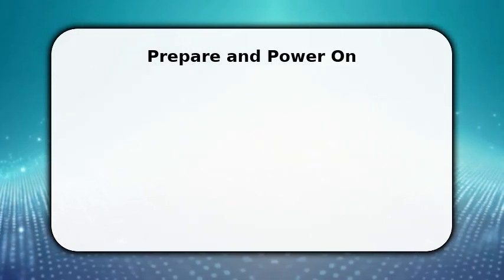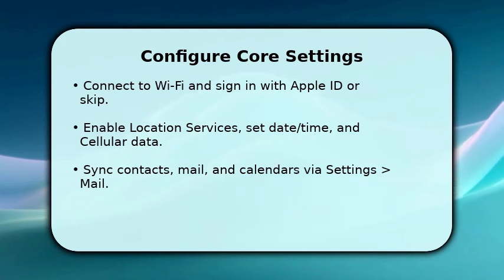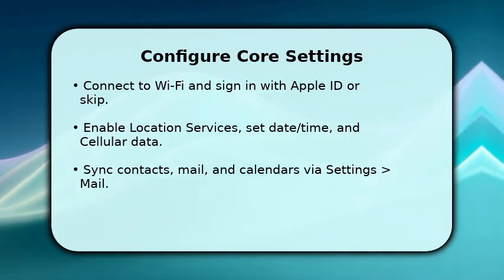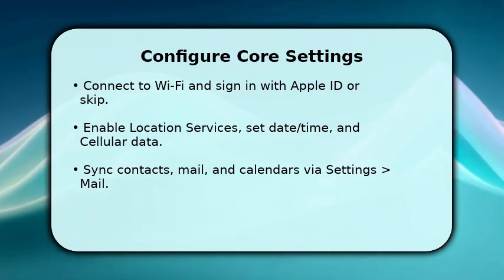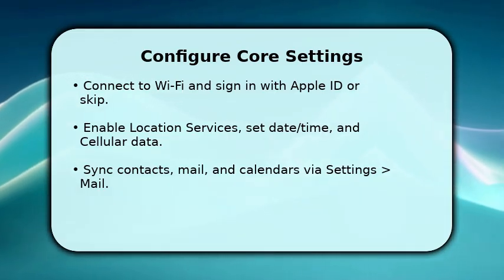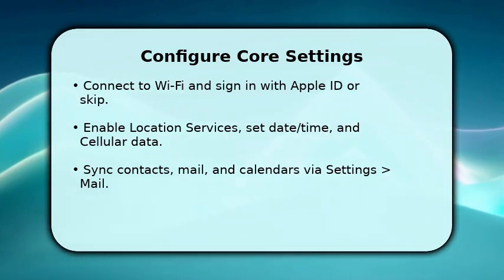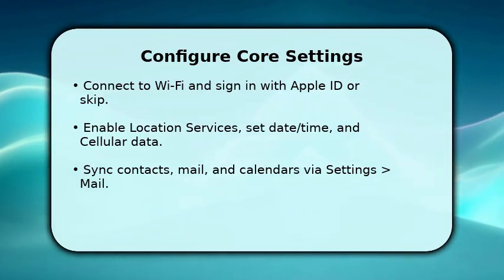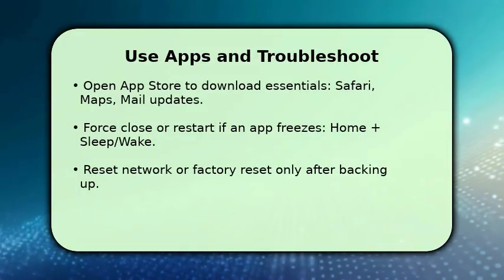How to Use Iphone 3 - Step by Step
Discover the essential guide to using your iPhone 3, featuring step-bythy instructions for setup and basic functions. Perfect for new users or those looking to refresh their knowledge.